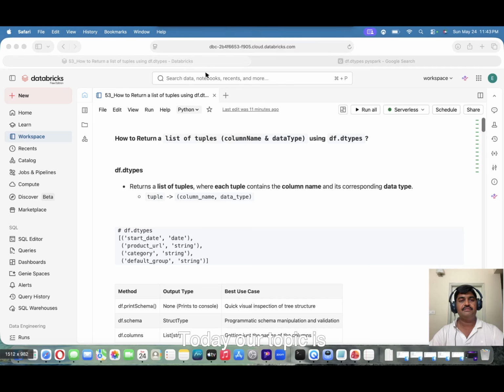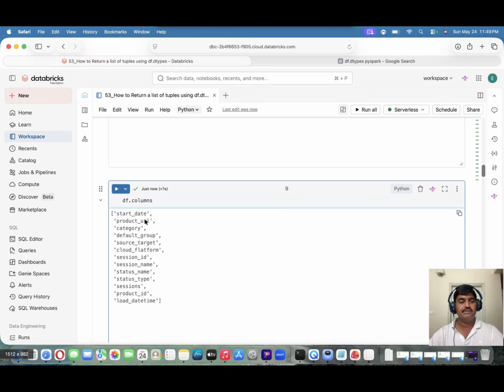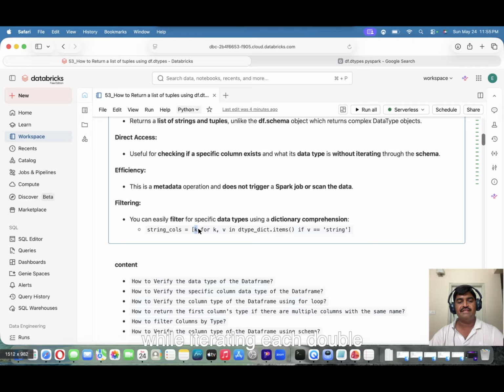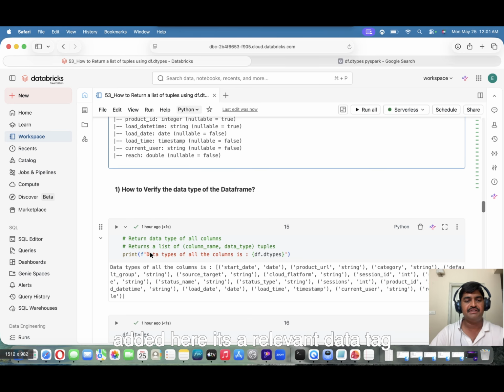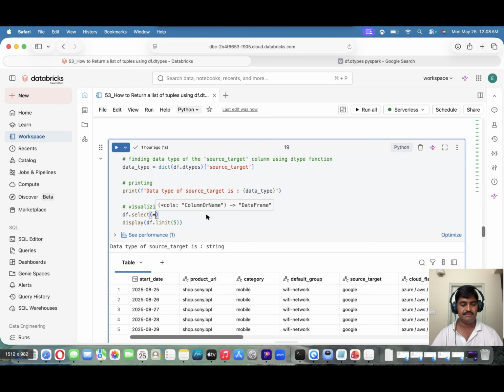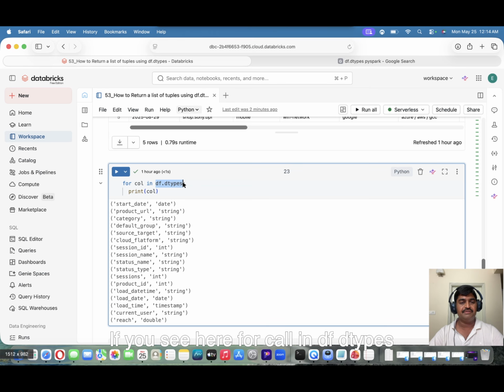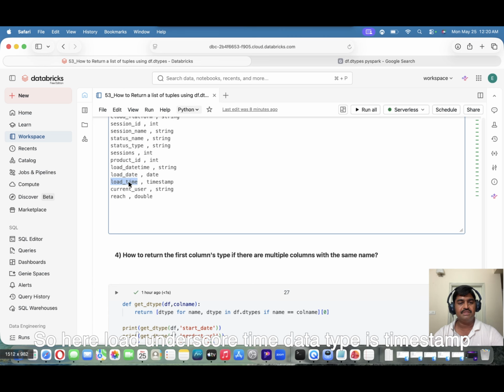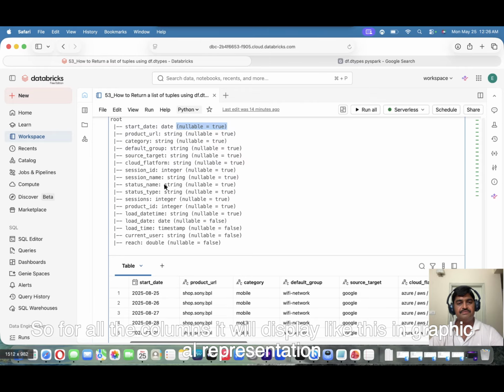53. df.dtypes | How to Return a list of tuples using df.dtypes? | pyspark PART 53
How to Return a list of tuples using df.dtypes?

Google Search 👍
df.dtypes, list of tuples
 How to Verify the data type of the Dataframe?
 How to Verify the specific column data type of the Dataframe?
 How to Verify the column type of the Dataframe using for loop?
 How to return the first column's type if there are multiple columns with the same name?
 How to filter Columns by Type?
 How to Verify the column type of the Dataframe using schema?